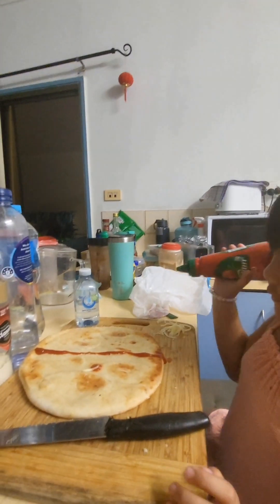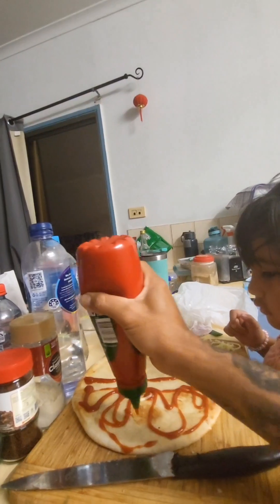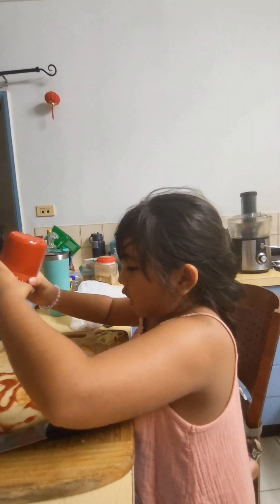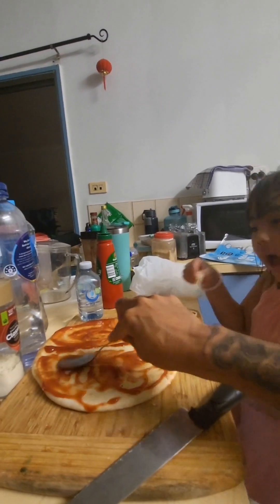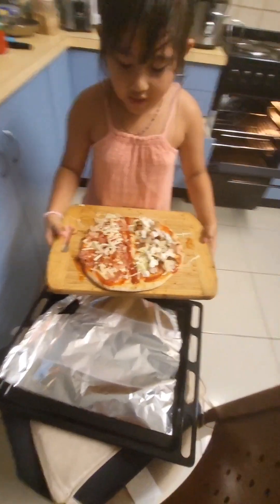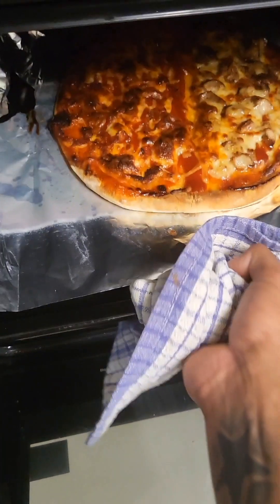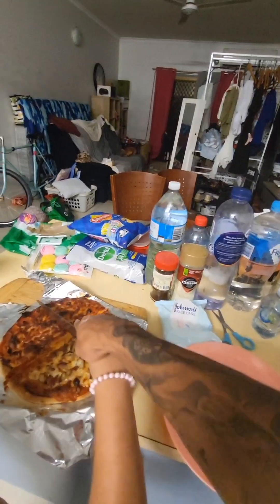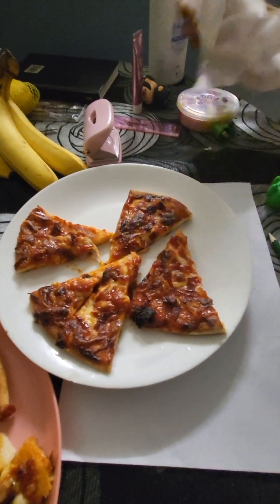Making a homemade pizza with my beautiful daughter thamaratazkia❤️😍😋